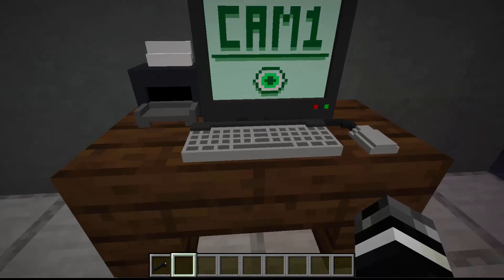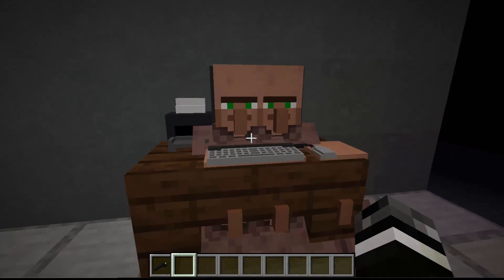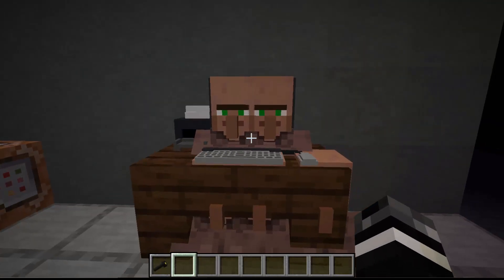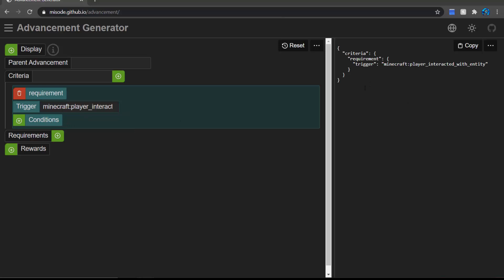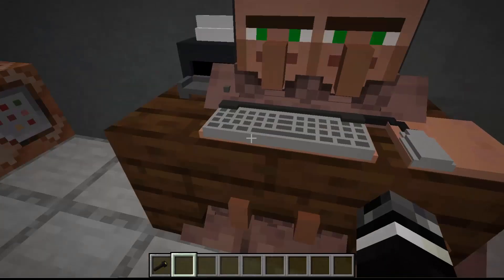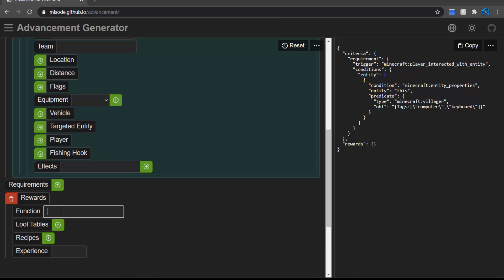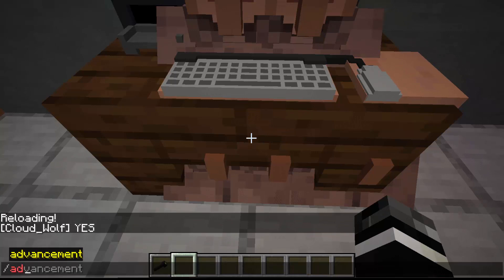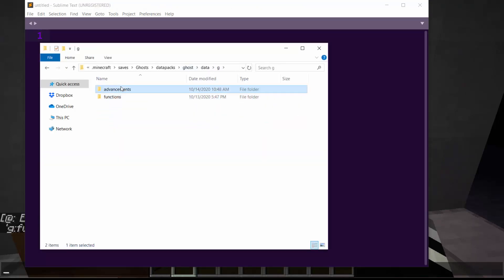Simple Right Click/Button Detection in Minecraft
We cover a very simple but effective right click detection method using villagers and advancements.